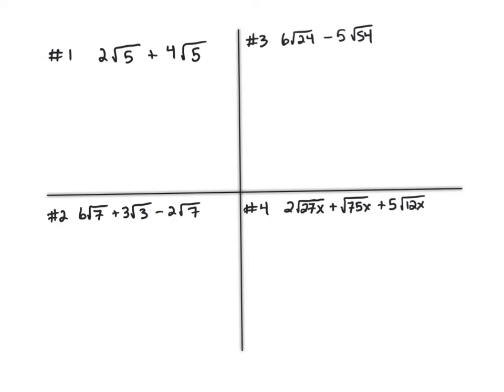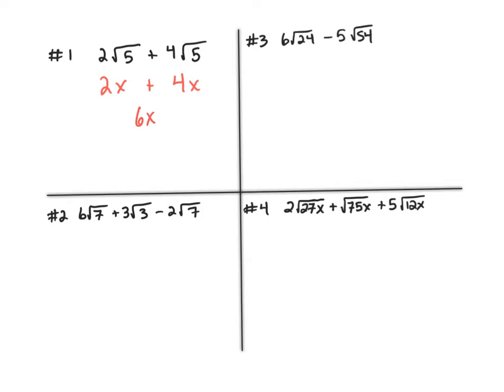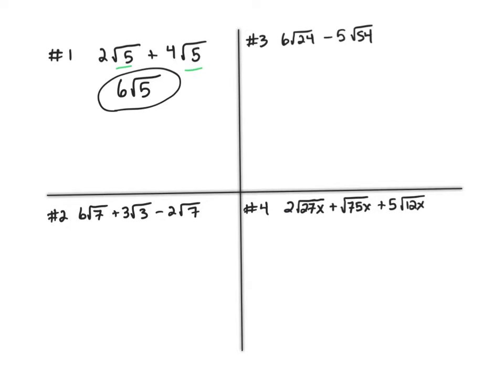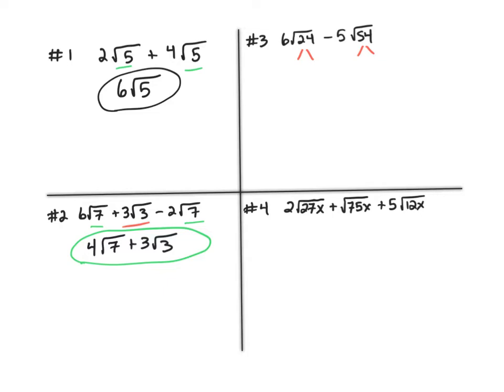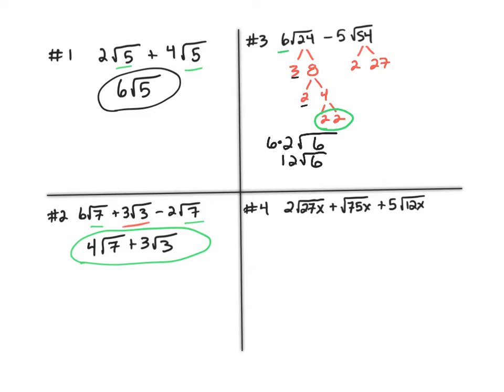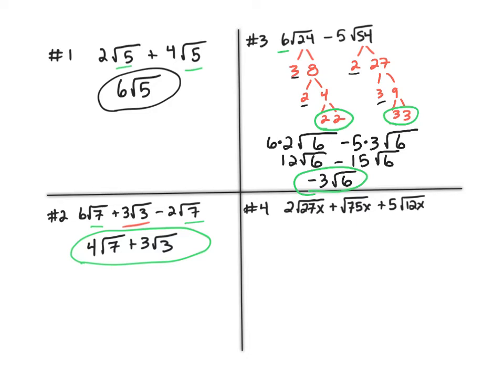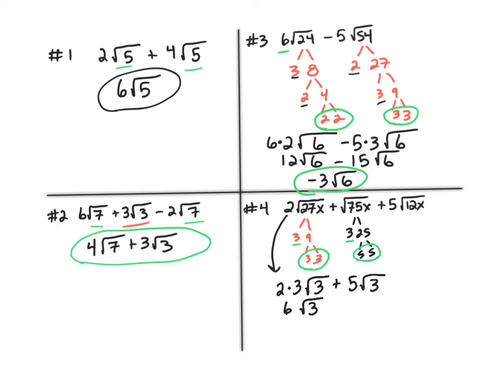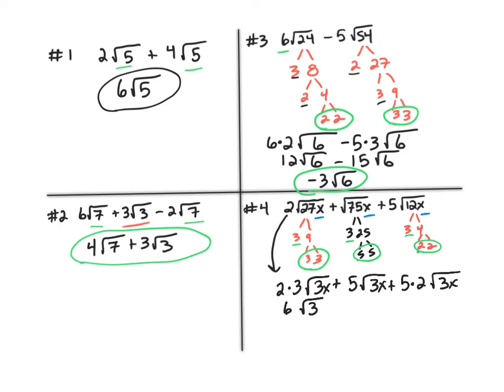Example - Adding and Subtracting Radicals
Mr. Schrock’s Algebra Classroom!